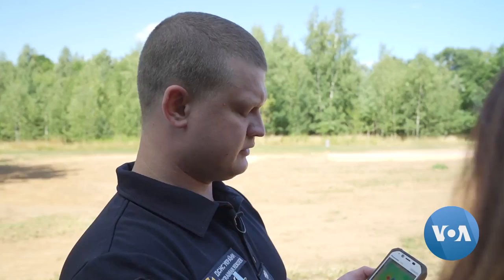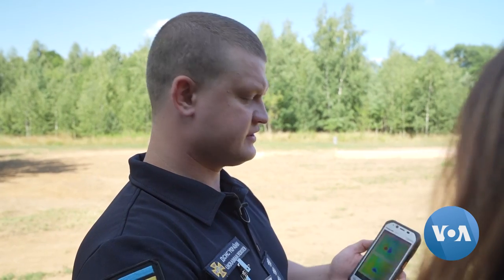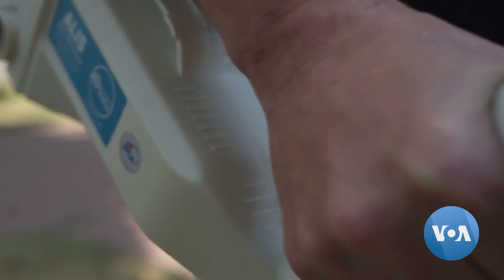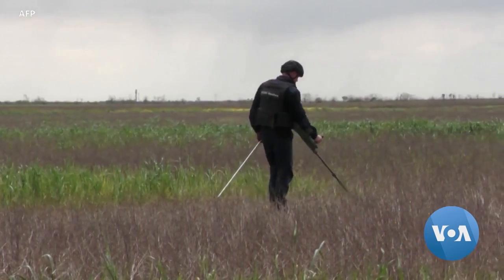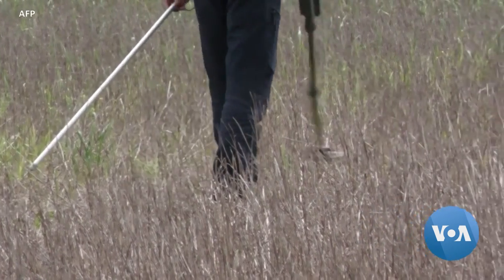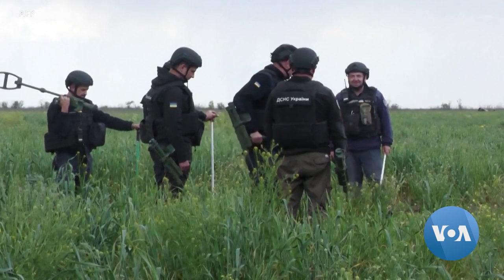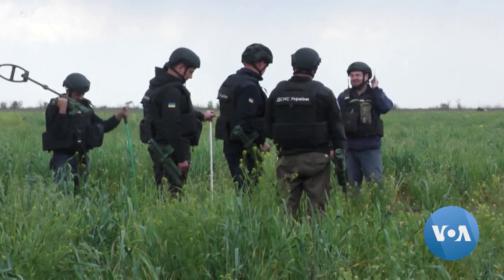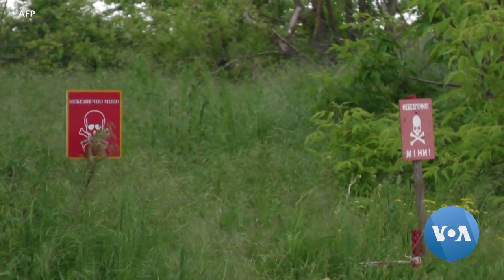Cambodian Demining Experts Training Ukrainians in Poland | VOANews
A year and a half after Russia invaded Ukraine, unexploded munitions can be found in nearly 40 percent of Ukrainian territory. Ukrainian allies are assisting demining efforts. VOA Eastern Europe Bureau Chief Myroslava Gongadze reports from Poland. Cameras: Daniil Batushchak, agencies.